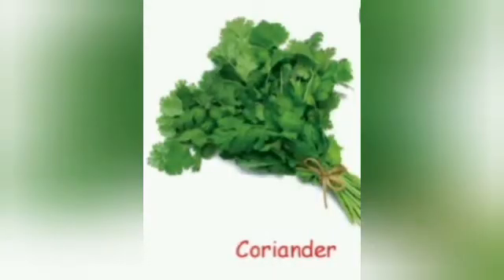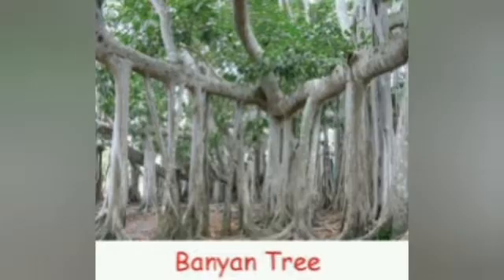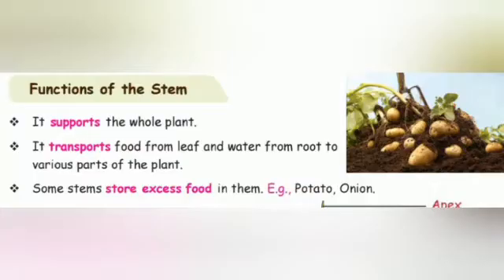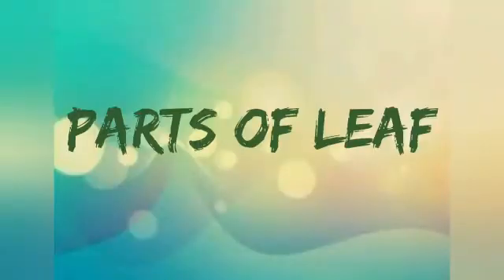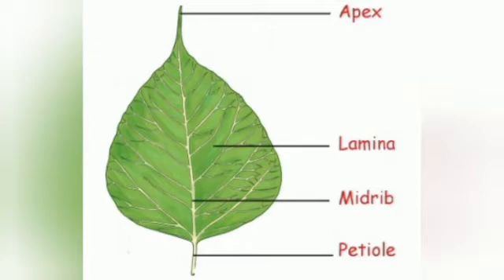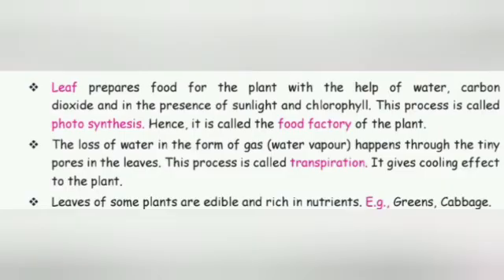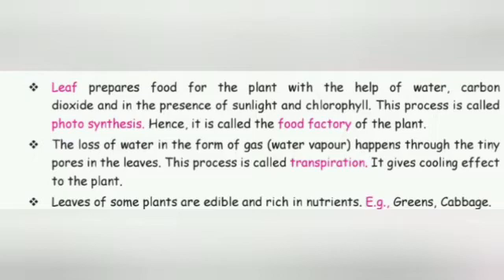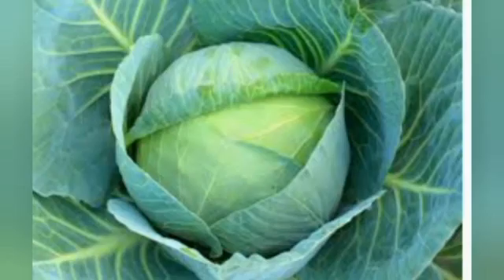Plants-Part 2/ 3rd std/ Science/lesson-3/term 2/ state board/Samacheer syllabus/Tamilnadu